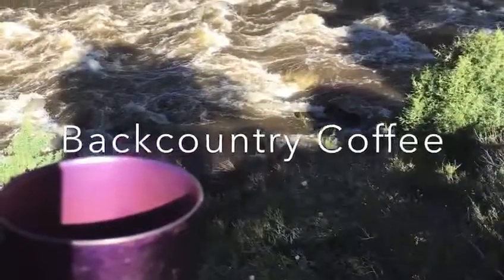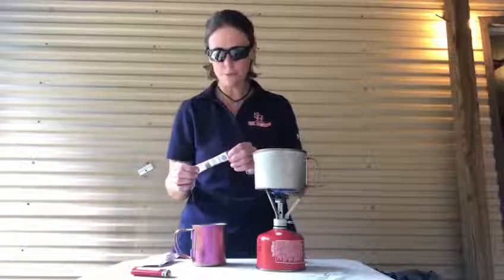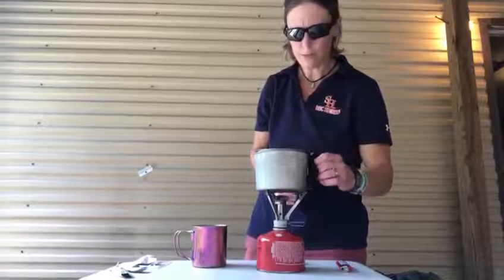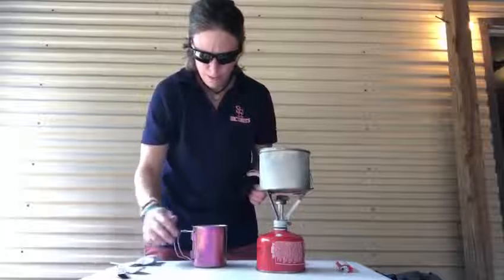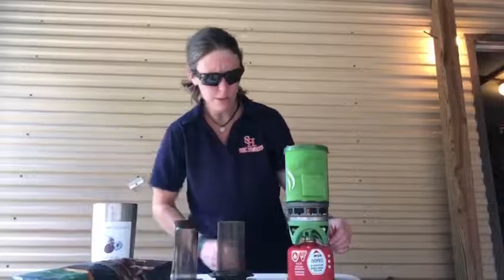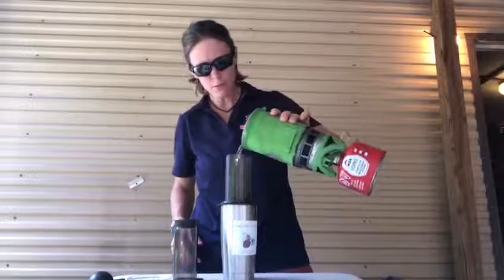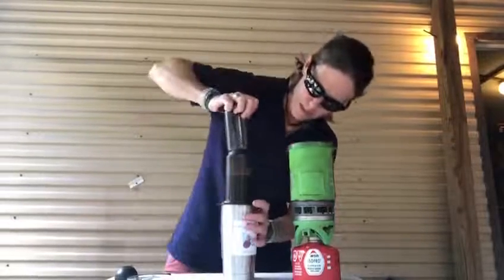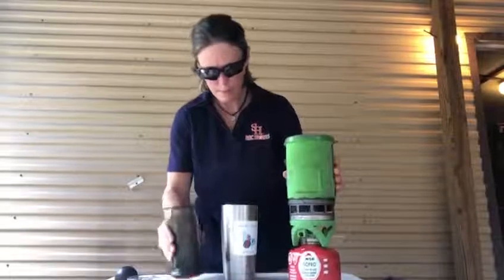Outdoor coffee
Coffee and Adventure…..the outdoor power couple. Separate they hold their own weight in awesomeness but get together….MAGIC!
Watch and learn how we make coffee on our outdoor trips for those that need the warm hug of a morning cup of coffee.
Here are a few tips:
- Hot water and stoves are hot…take care not to burn yourself.
- Don’t bring your water all the way to a boil if you want to drink your coffee sooner rather than later. This doesn’t apply if you are boiling to purify the water.
- A burned mouth is a sad mouth and makes for a bad day, drink with caution.
- If you like sugar and/or cream in your coffee, you can do that in the backcountry and front county.
- Coffee Expedition behavior: If you like to sit a while and enjoy your coffee and you’re traveling with others, get up in plenty of time to do so without others having to wait on you.
Not a coffee drinker, hot teas and hot chocolate can also be thoroughly enjoyed in the outdoors.
The important thing is just go outdoors!